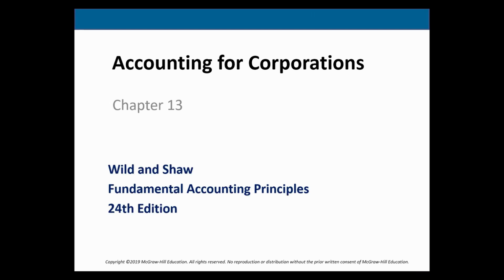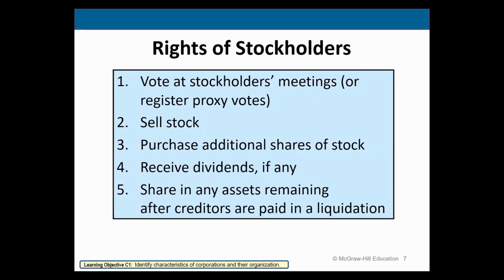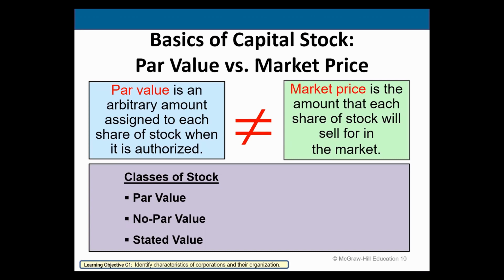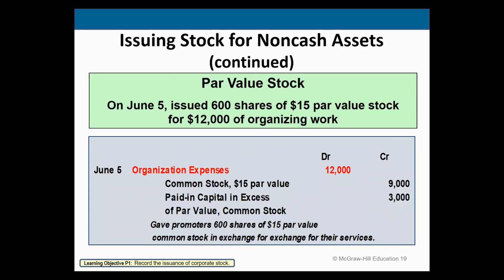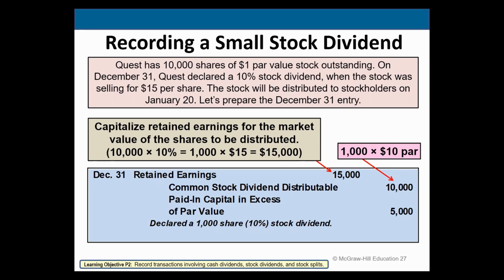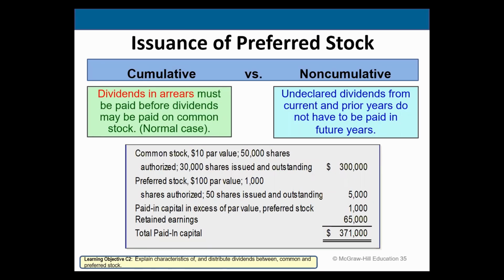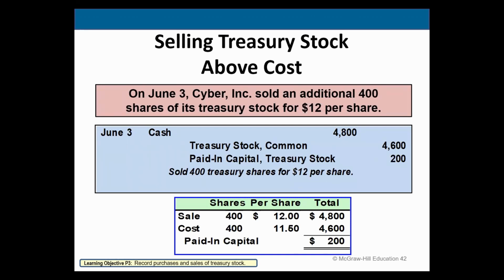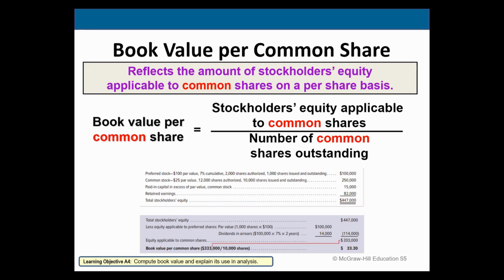ACTG04A Chapter 13 Accounting for Corporations Lecture